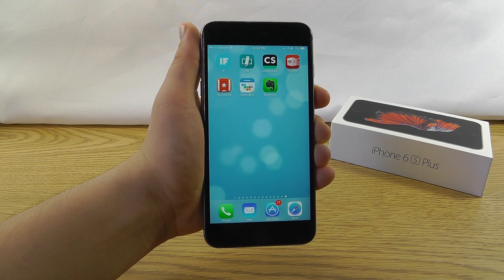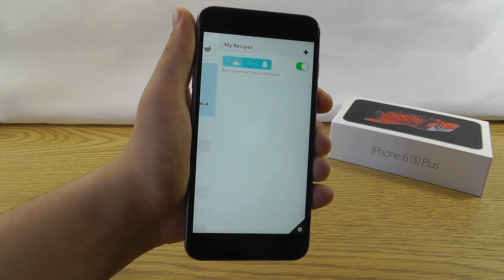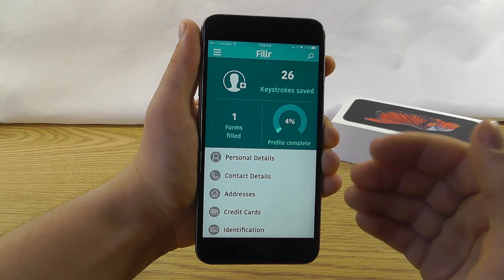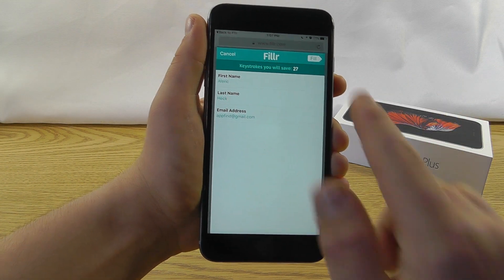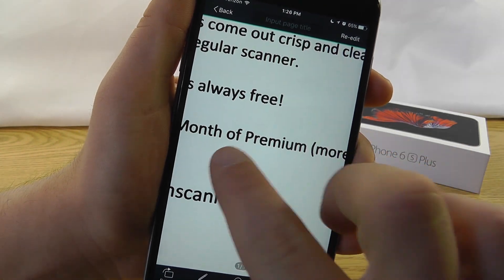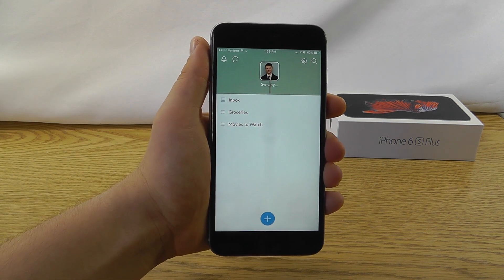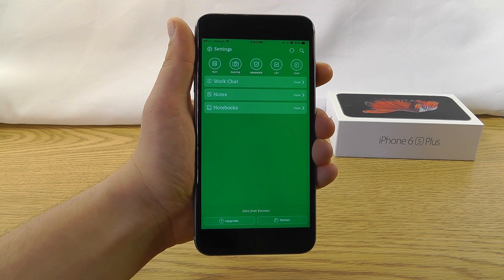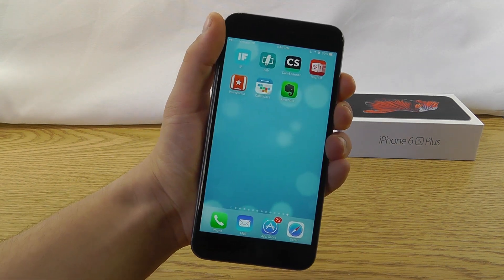Top 7 Essential Productivity Apps for your iPhone running iOS 9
Learn about the Top 7 Best Apps to Boost your Productivity on your iPhone or iPad running iOS 9. Everything from an app that Automates your iPhone to an app that Autofills your Information.

Best Free Games for the iPhone 6S: [COMING SOON!]

In addition to the regular content this video contains content sponsored by Pop Tech Pty Ltd. No restrictions were made on any sort of critique whatsoever, nor was I told what to say or do, all additional content is of my own opinion and creation.

Content Claim: All Video Clips and Sound have been either produced or licensed by AppFind. I show off the Best for Productivity on the iPhone and iPad running iOS 9. Everything else in the video is my own work.